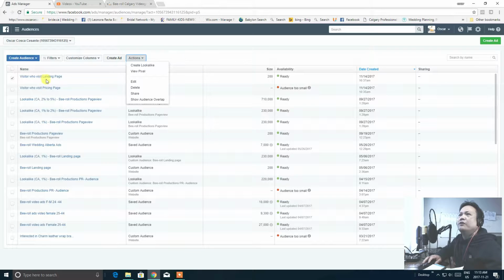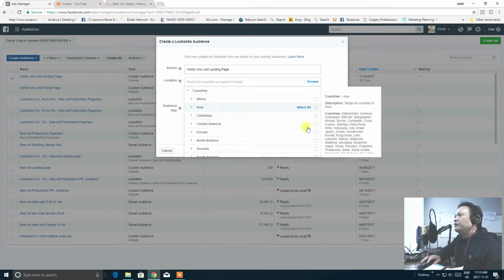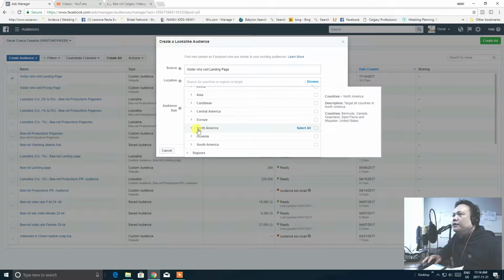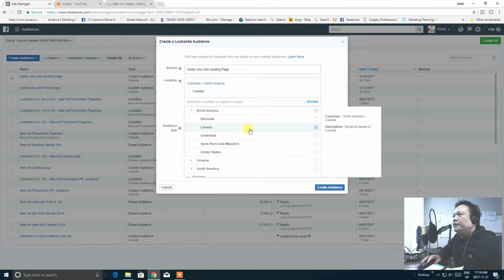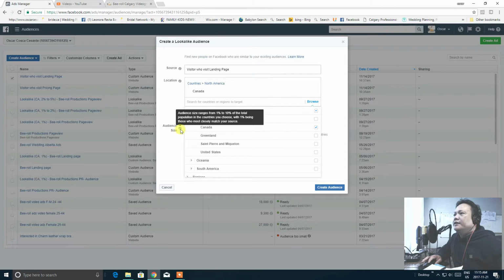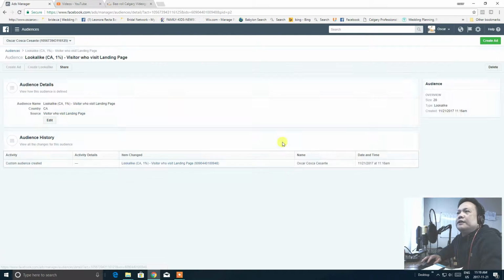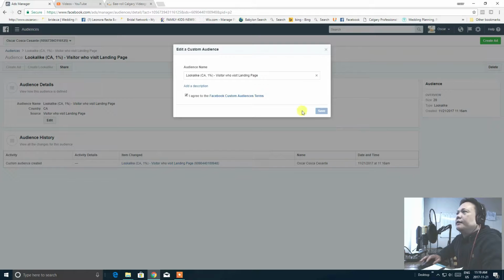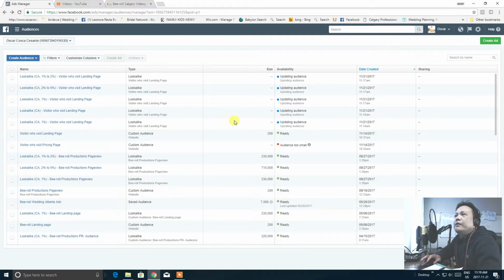How to create a Look A Like Audience part 8( Facebook 101- Series)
How to create look a like,look a like audience,look a like on fb